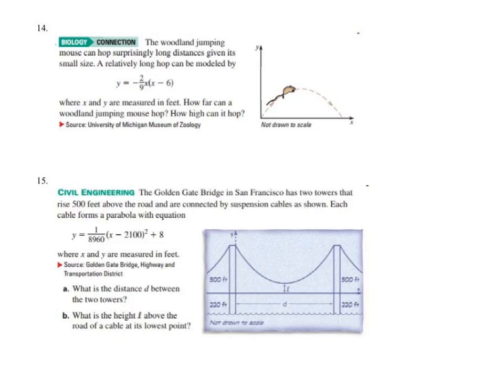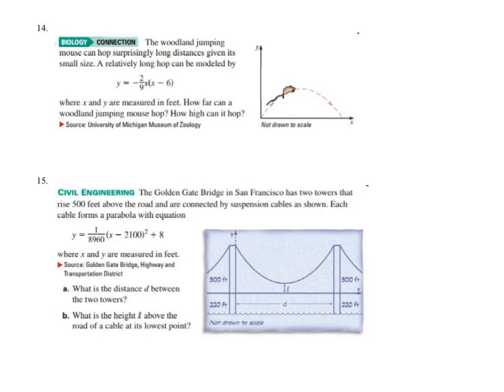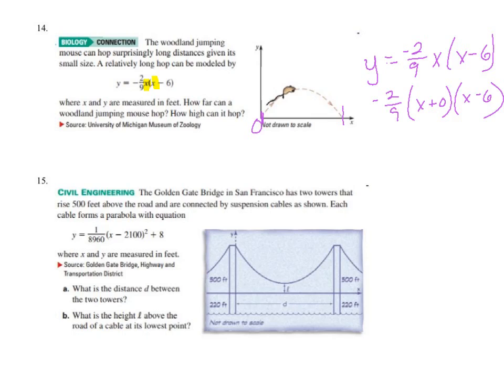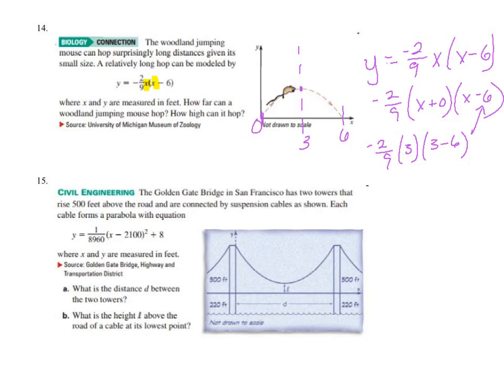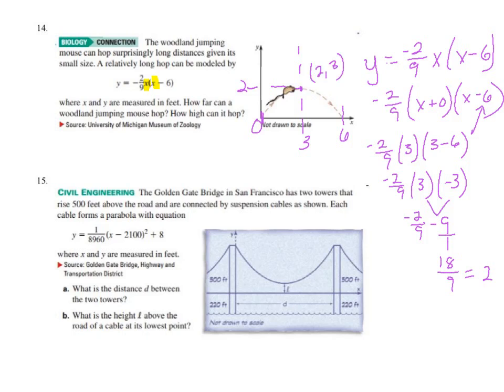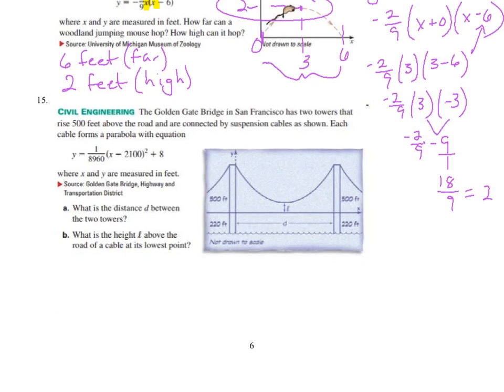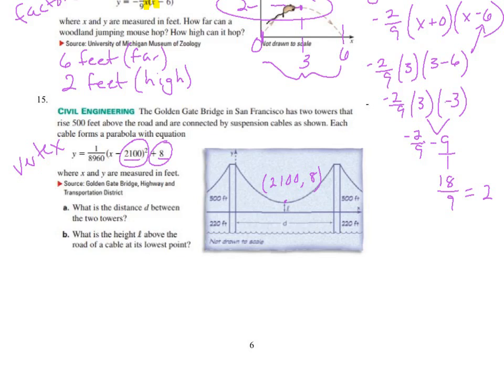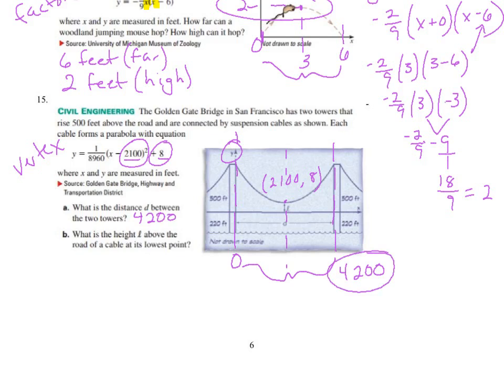Quadratic Story Problem 1